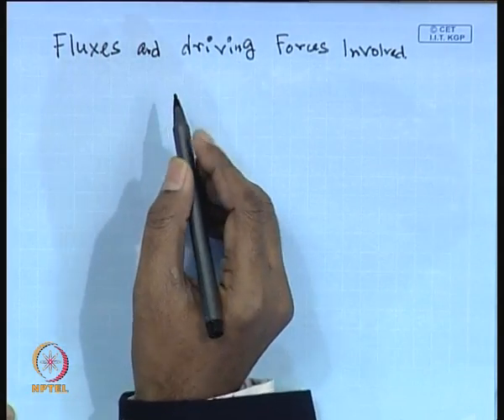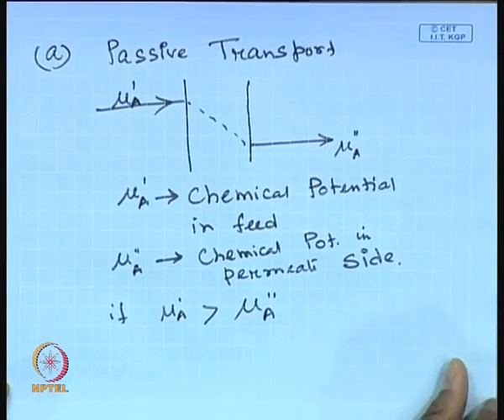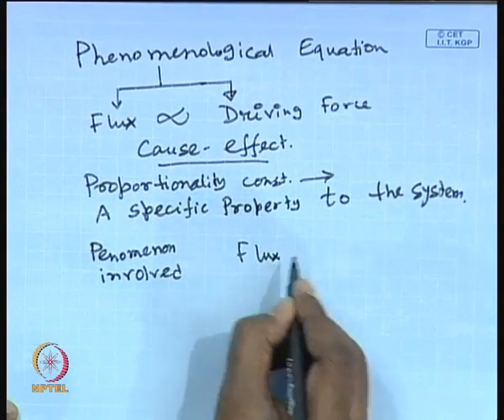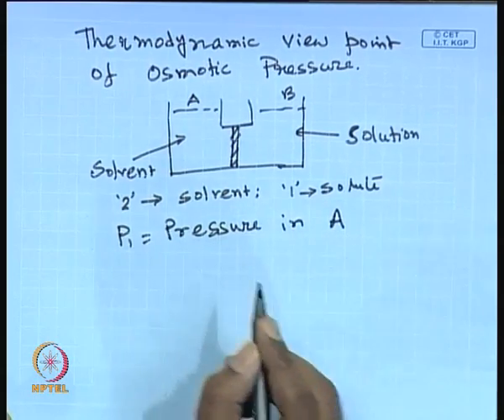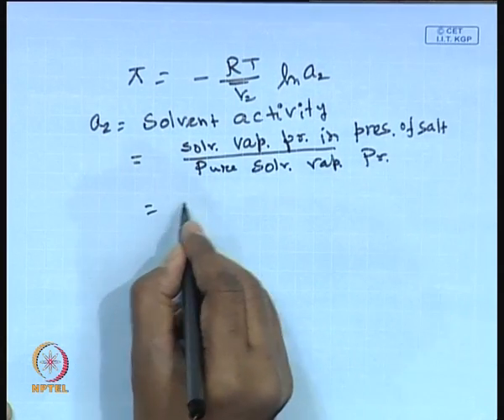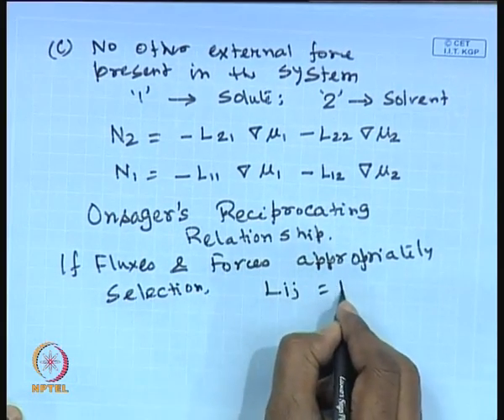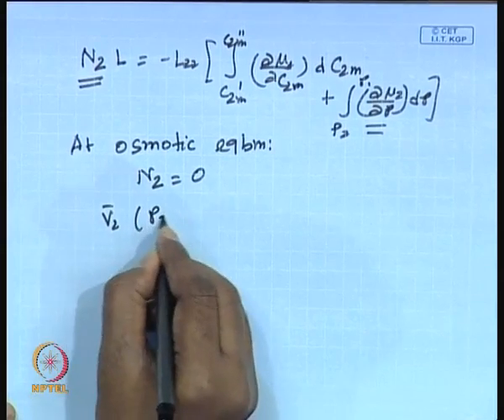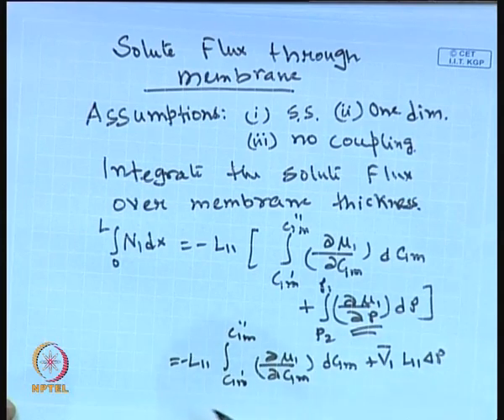Mod-01 Lec-04 Membrane Separation Processes (Contd...1)